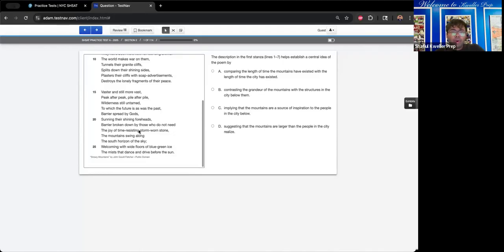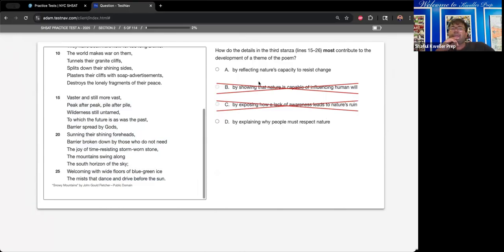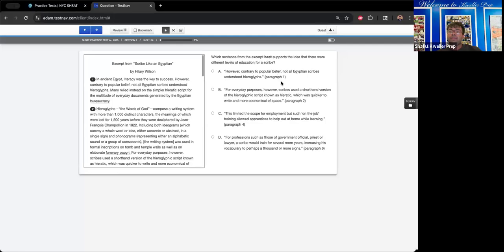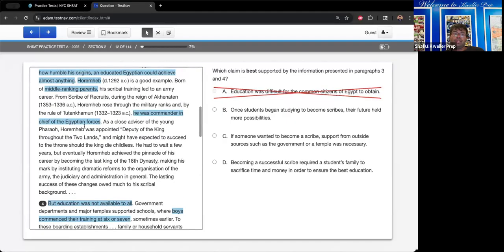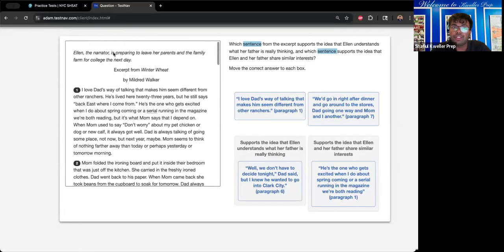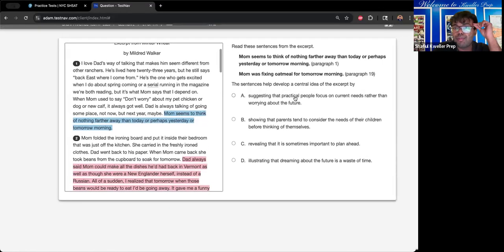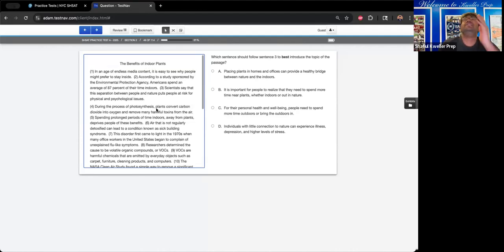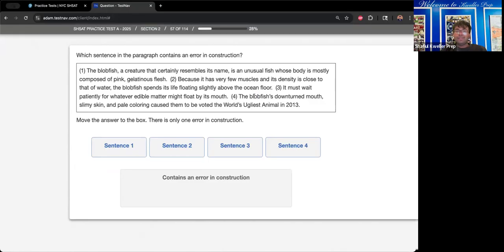Kweller Prep SHSAT Extra Help Webinar for SHSAT Students Session 7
Kweller Prep SHSAT Extra Help Webinar — November 8, 2025

In this session, Kweller Prep tutors provided an intensive Math review to prepare students for the upcoming SHSAT exam.

Students practiced multi-step problem-solving, reinforced algebra and geometry concepts, and worked through DOE-released sample questions under timed conditions to strengthen accuracy and confidence.